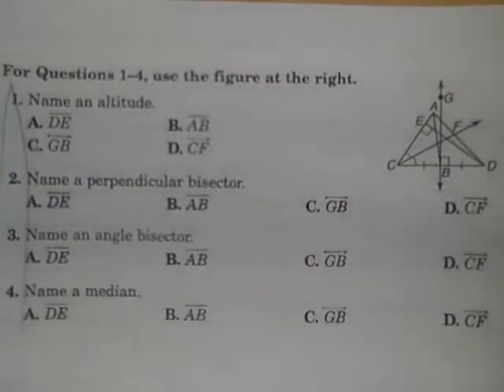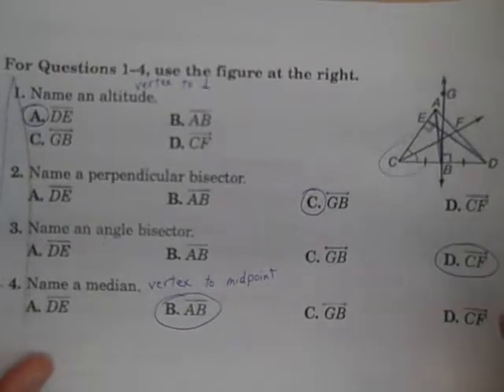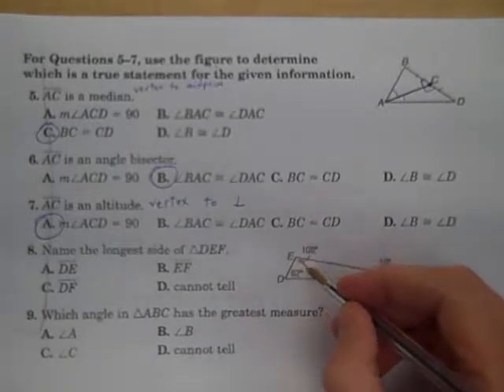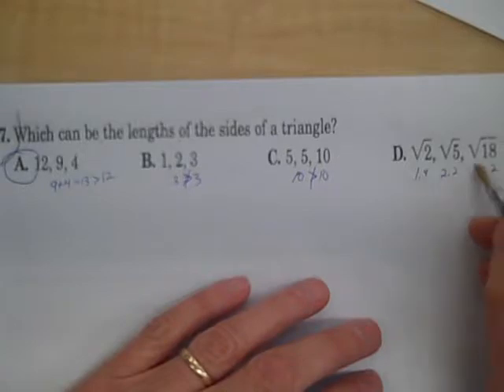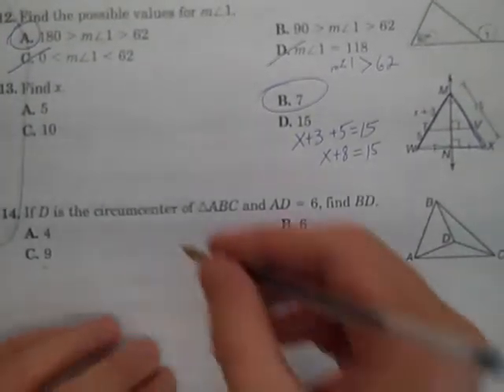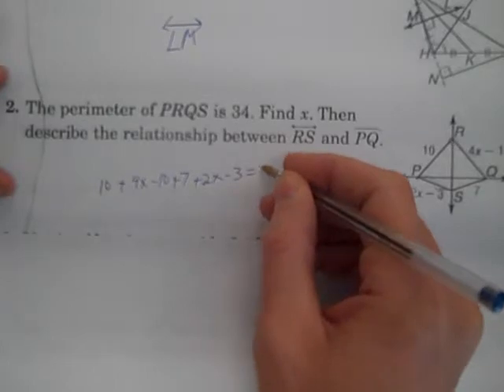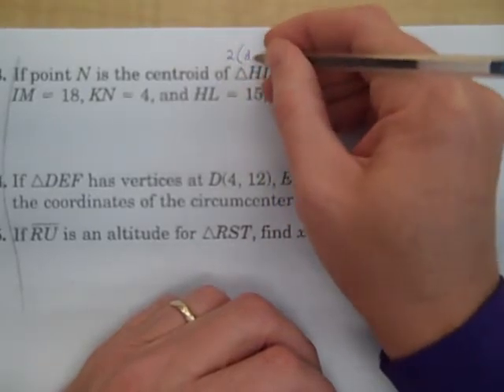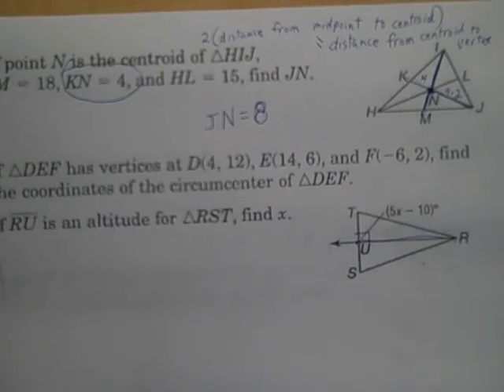Ch5 Review pt 1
Mr. Gilmore does the 1st part of the review for the ch5 quiz